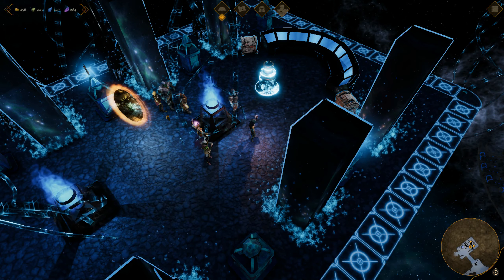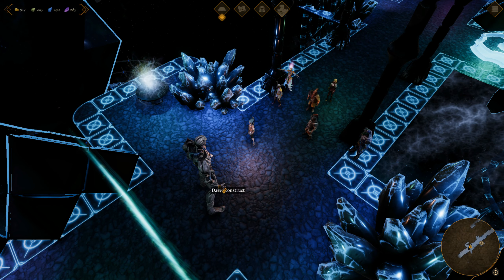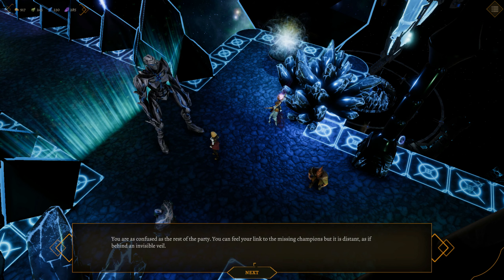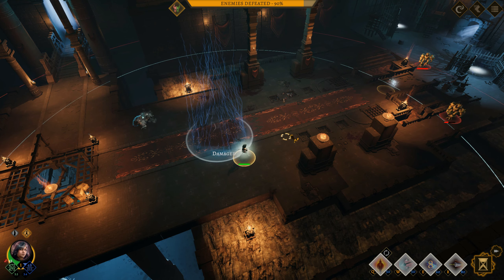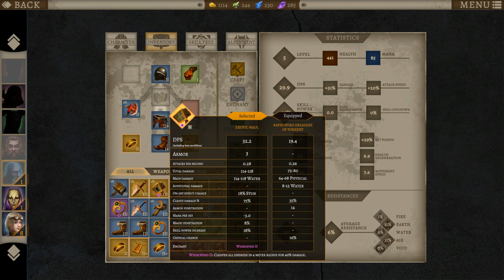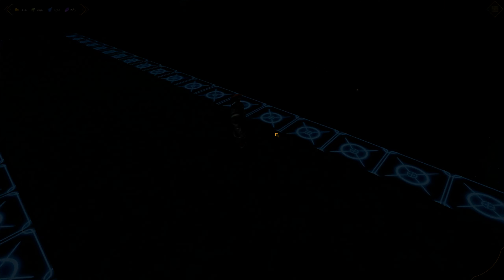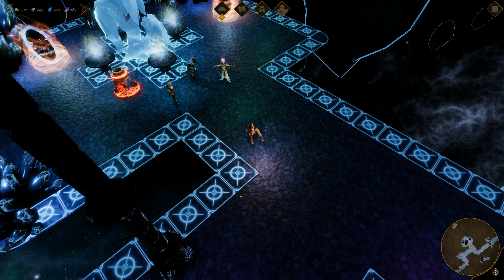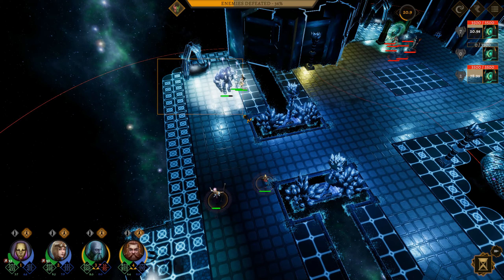Tower of Time - Episode 43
Special Thanks to December Patreons!